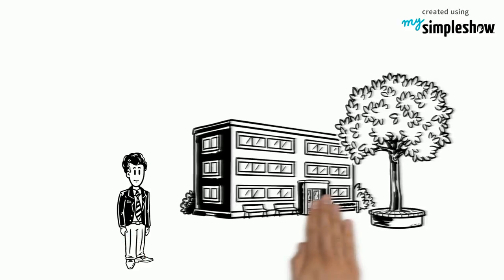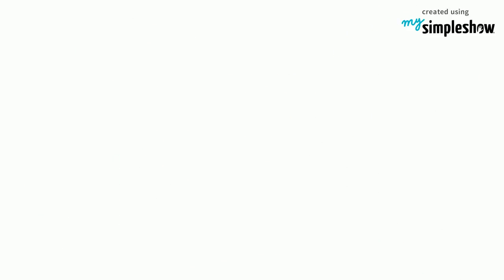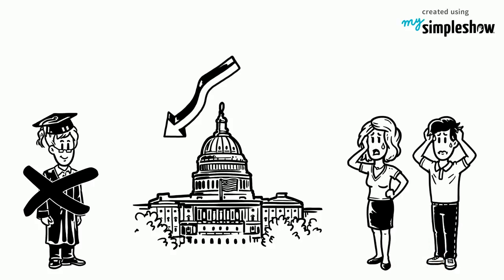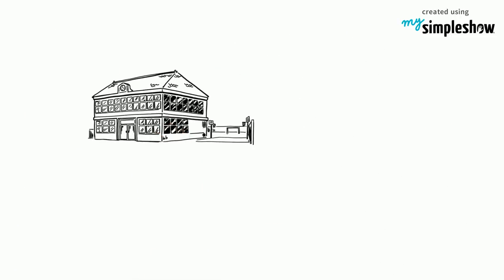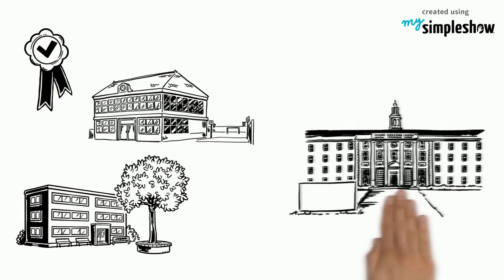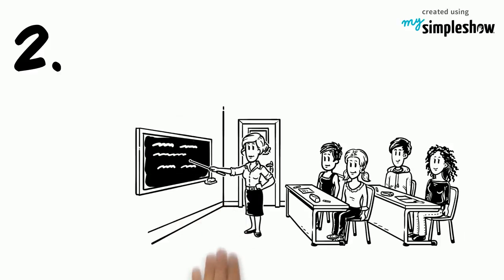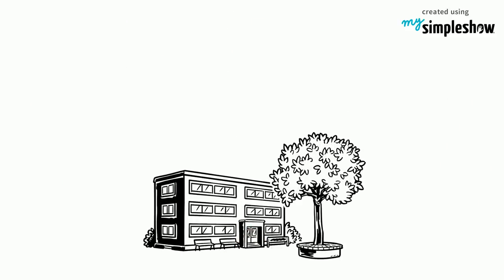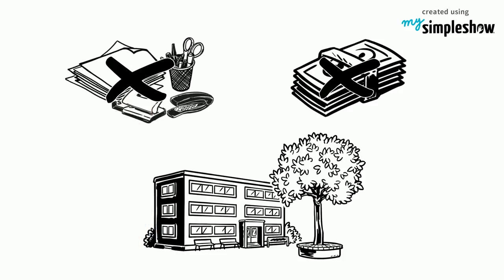What makes a quality education?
What are some factors that contribute to a quality education? Find out in our video.